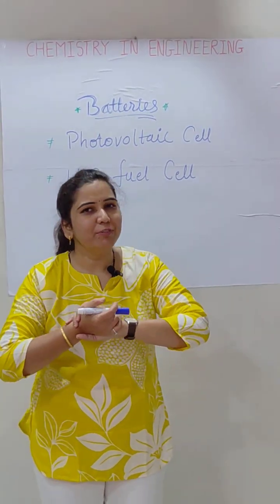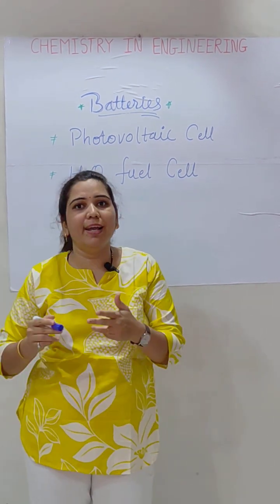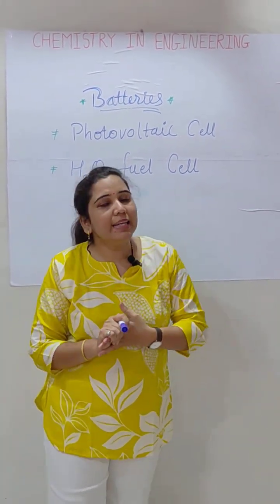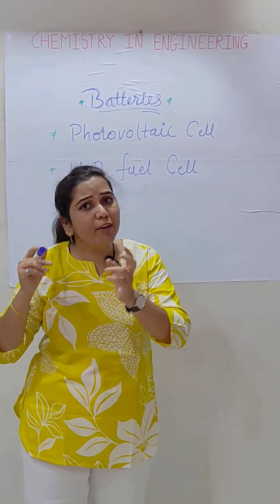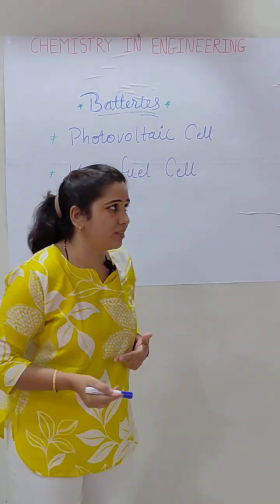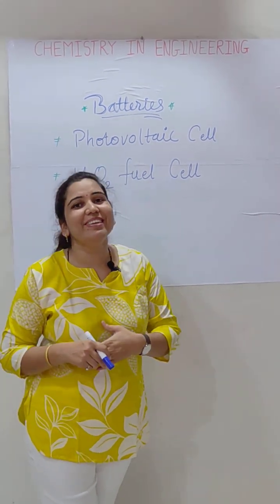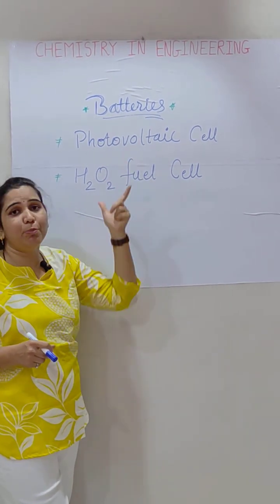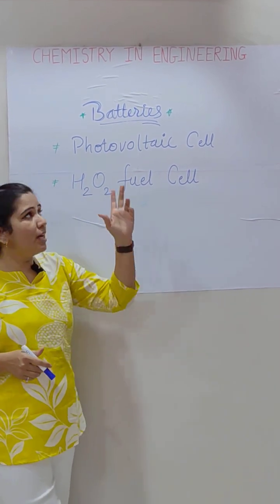Batteries photochemical cell and H2O2 fuel cell /chemistry/ Dr JyotiDhumale shegokar